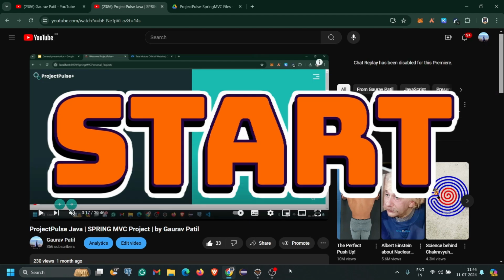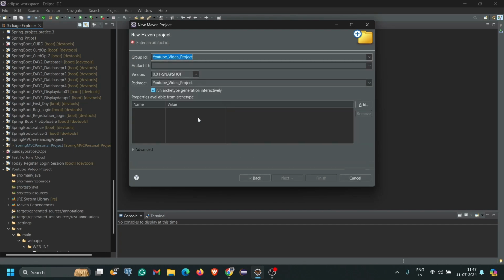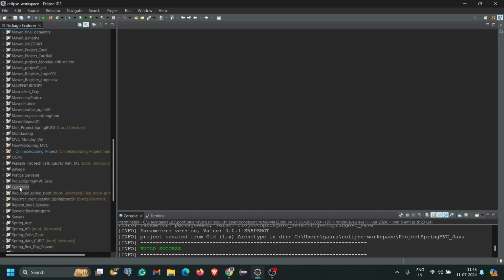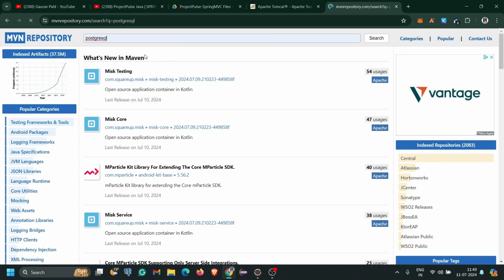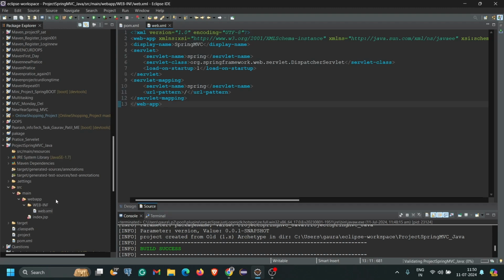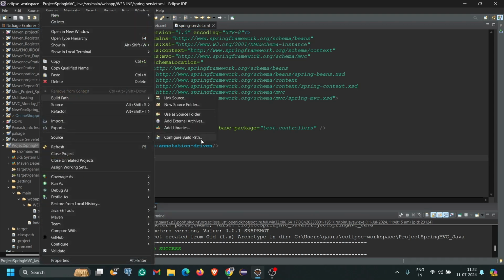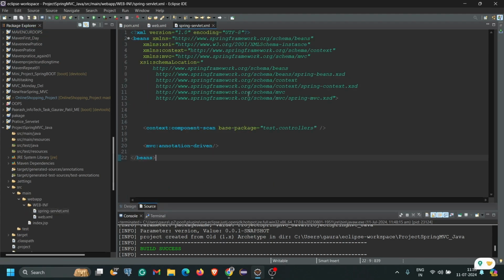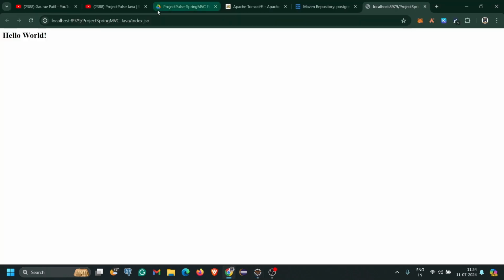#1: Spring MVC project configuration Java tutorial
Welcome to our Spring MVC Project Configuration Java Tutorial! In this video, we will guide you step-by-step through the process of setting up and configuring a Spring MVC project from scratch. Whether you're a beginner or looking to refresh your skills, this tutorial covers everything you need to know to get started with Spring MVC in Java.

Introduction to Spring MVC: Understand the basics and importance of the Spring MVC framework.
Setting Up the Development Environment: Install and configure the necessary tools and IDE.
Creating a New Spring MVC Project: Learn how to create a new Spring MVC project using Maven or Gradle.
Project Structure: Get familiar with the project structure and the role of each component.
Configuration Files: Learn how to configure the dispatcher servlet, application context, and web.xml.
Building Controllers: Create and configure controllers to handle web requests.
View Resolvers: Set up view resolvers to render views using JSP.
Deploying the Application: Deploy your Spring MVC application to a web server like Tomcat.
Beginners: New to Spring MVC? This tutorial will provide you with a solid foundation.
Java Developers: Enhance your skills by learning how to configure and work with Spring MVC.
Students and Professionals: Looking to complete a project or improve your web application development skills.